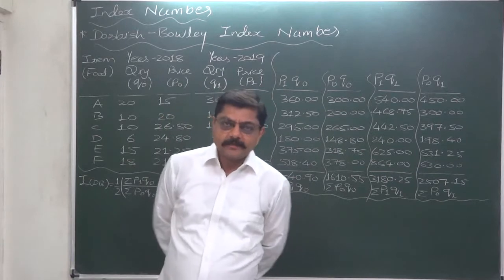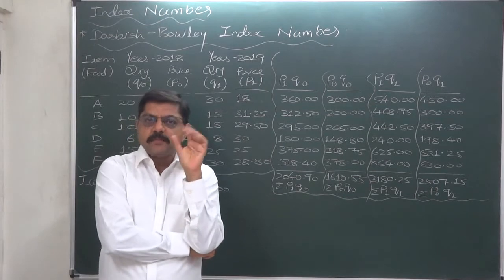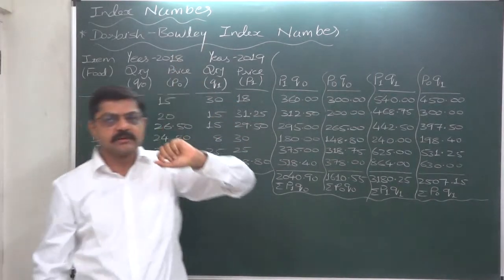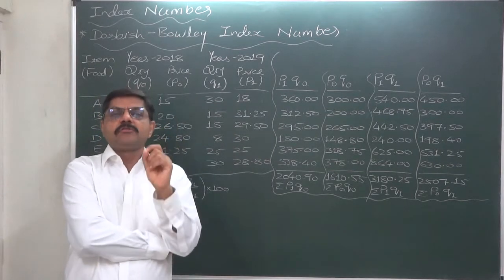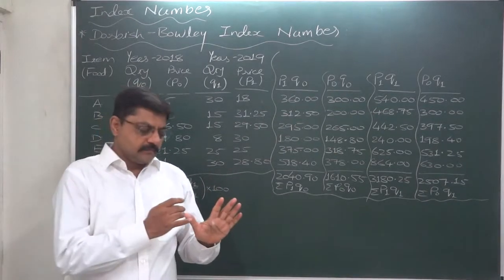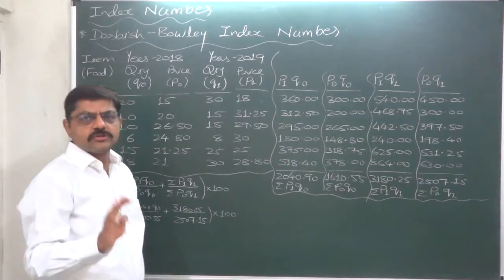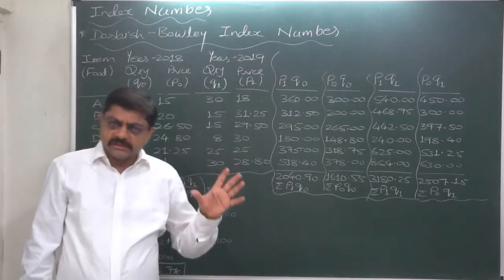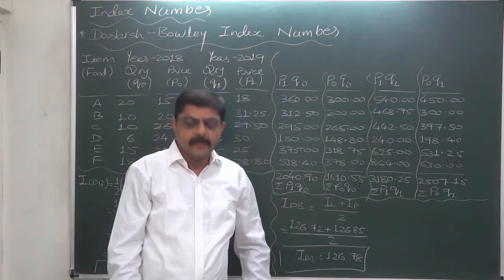Index Number - 21 Dorbish-Bowley Index Number